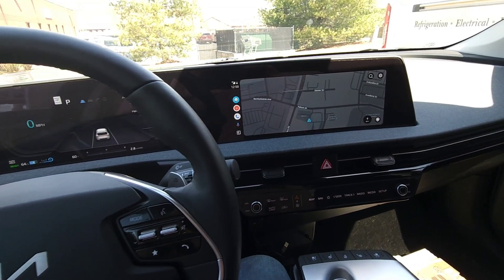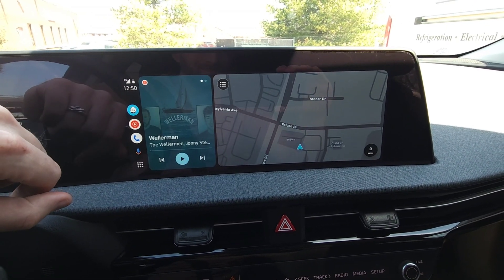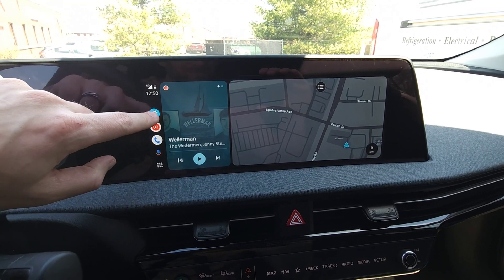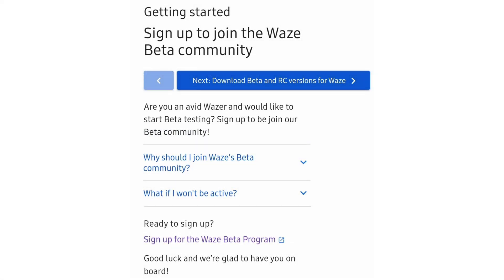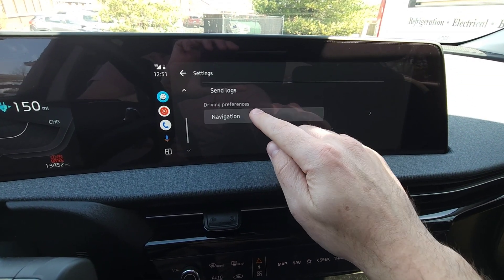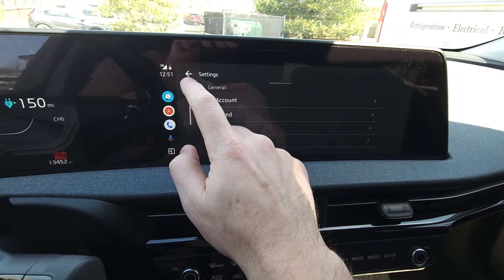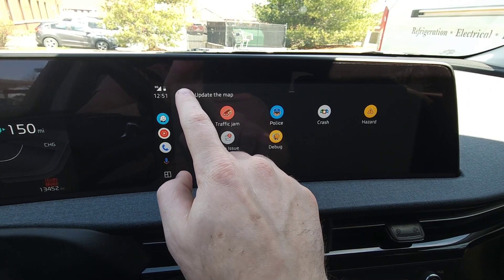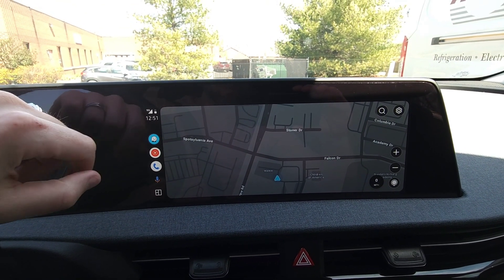WIDESCREEN Waze is here on Android Auto with Coolwalk Support! 😀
Widescreen Waze is finally here on Android Auto and it comes with Coolwalk support! I've been waiting for widescreen Waze functionality for a while since Google Maps was the only widescreen navigation on Android Auto Coolwalk. Widescreen Waze is here now though for beta users and works well! Check out the link below to sign up since the beta is full in the Google Play Store. 😃

Once you sign up for the Waze beta, check the Google Play Store for updates and you should see an update available for Waze. Let me know if you have any issues!

Topics Covered:

widescreen waze android auto coolwalk support
widescreen waze android auto coolwalk
how to get widescreen waze
wide screen waze android auto coolwalk
how to get widescreen waze android auto coolwalk